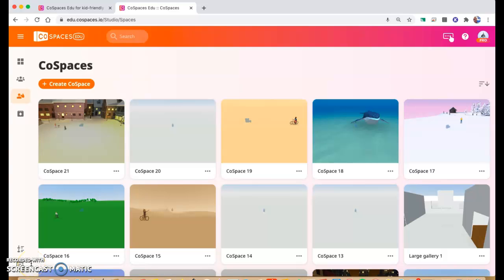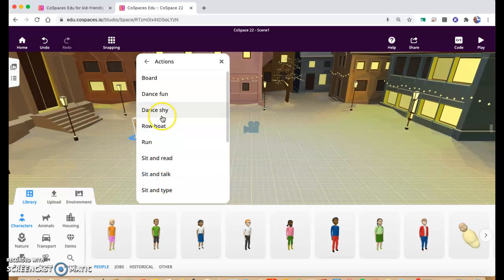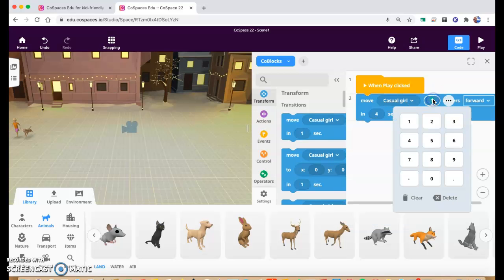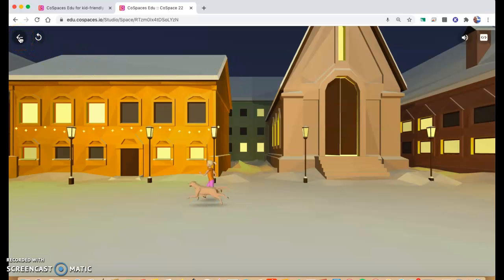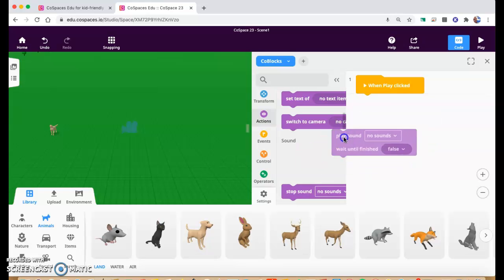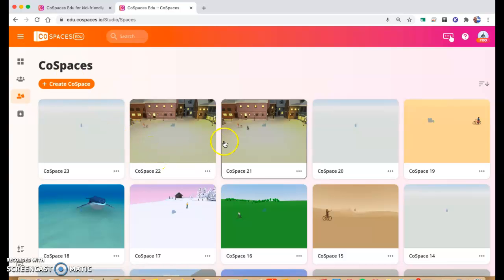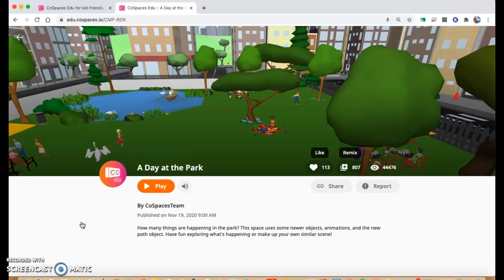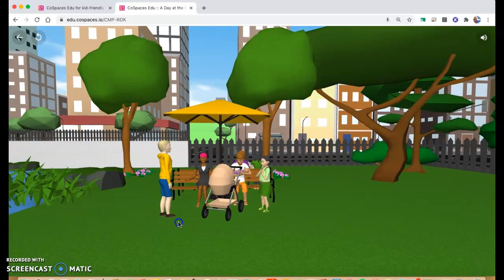CoSpaces; Characters in Parallel and Recording Sound